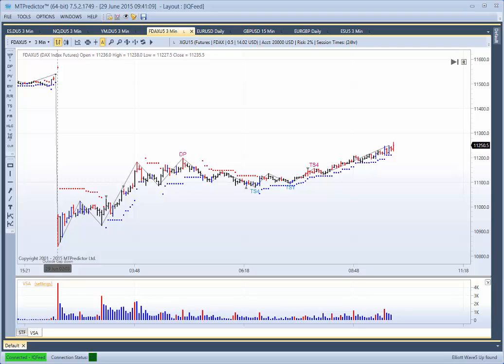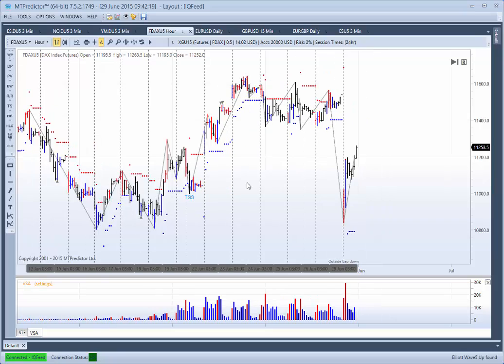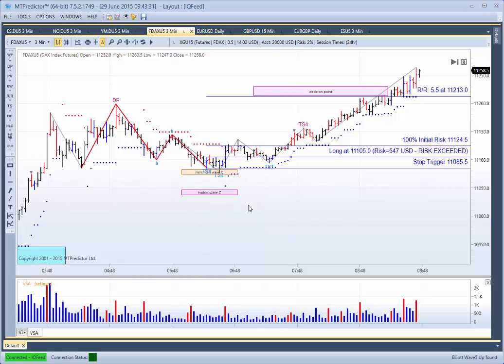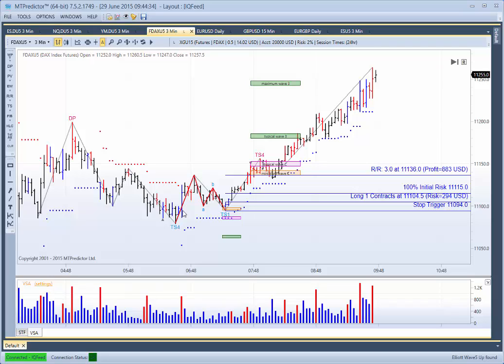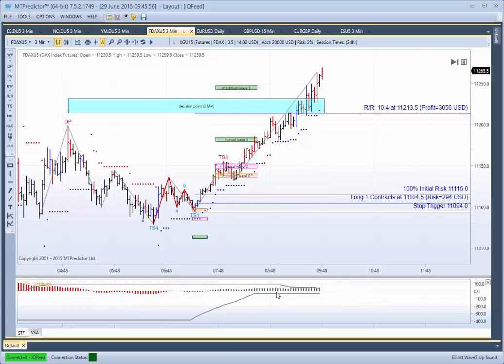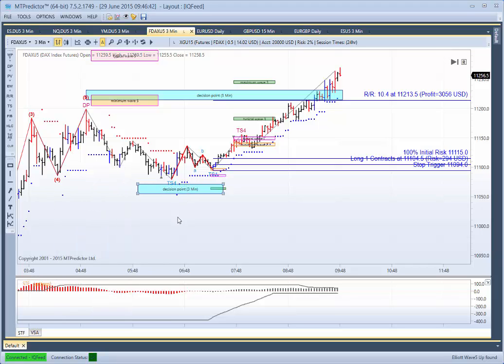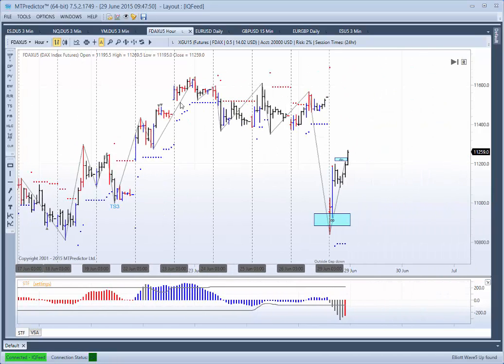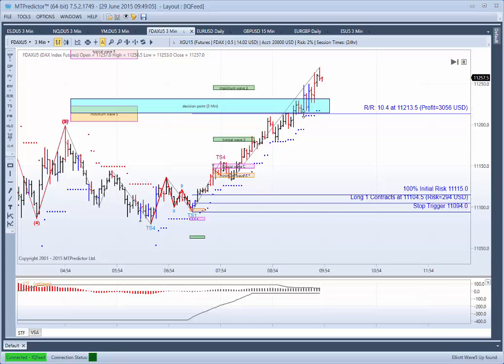MTPredictor Long trade on the Dax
In today’s MTPredictor video I look at a long TS1 in the Dax, that makes +10R Profit: I thought this was a very interesting trade with the back drop of the Greek situation with the Euro and the confusion it has generated in Europe and the possible effects on Germany (Dax).